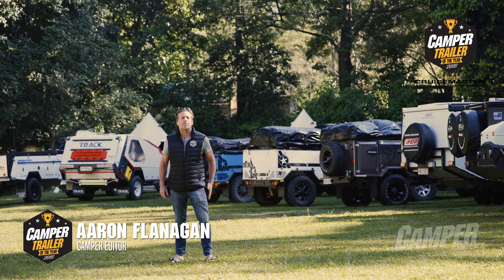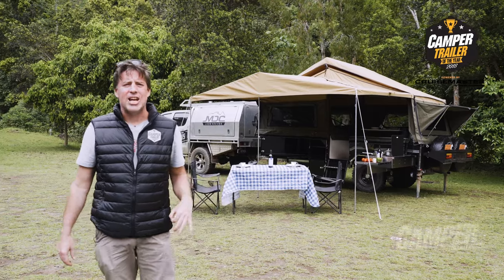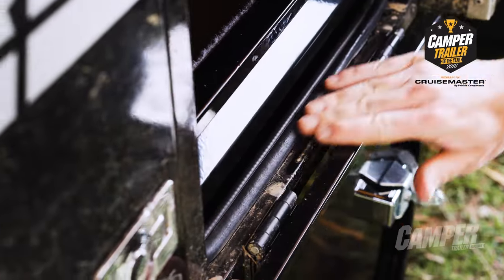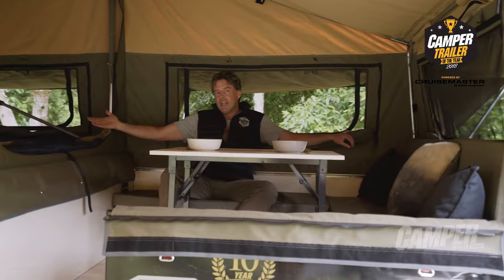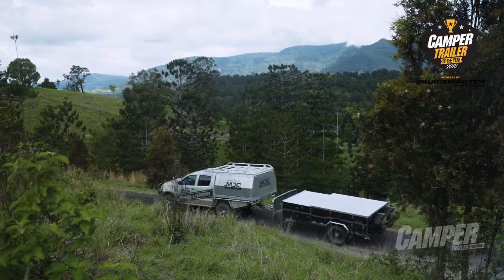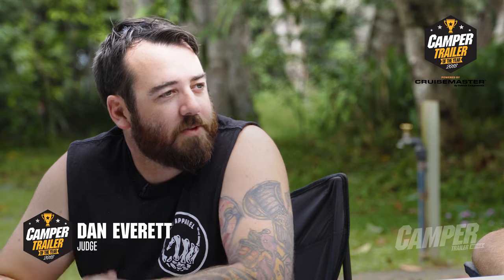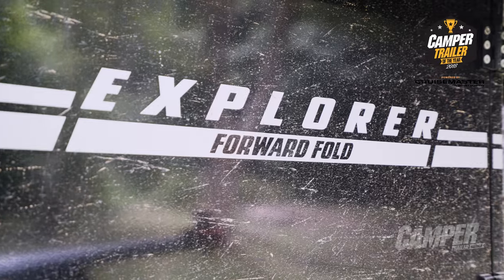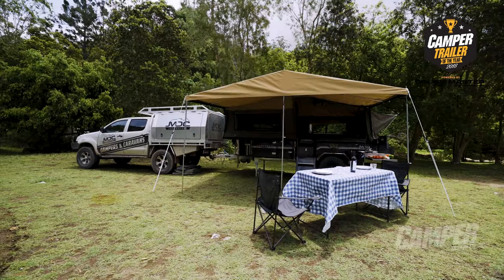MDC Explorer Forward Fold | Camper Trailer of the Year 2018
Welcome back to Camper Trailer of the Year 2018, where we highlight the MDC Explorer Forward Fold! This entry-level camper trailer offers spacious sleeping accommodations for up to 4 people. With a large U-shaped lounge area and a sturdy build designed to last, it's an ideal choice for those seeking quality and affordability